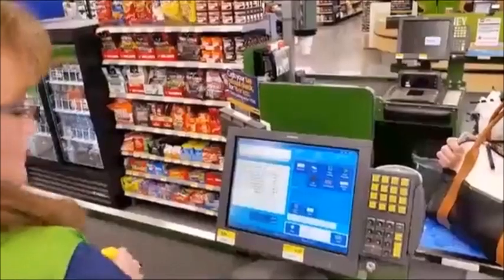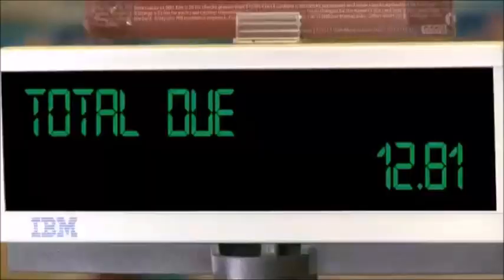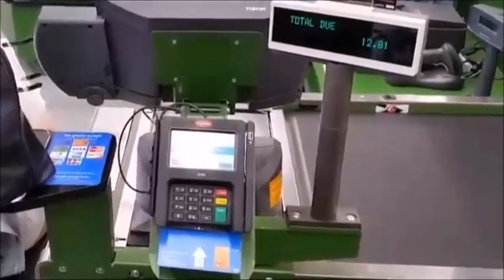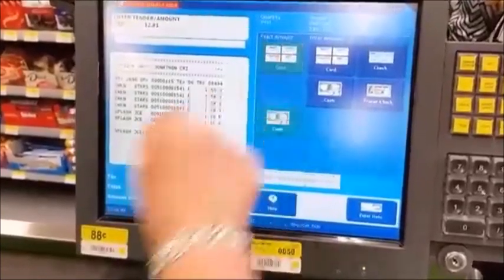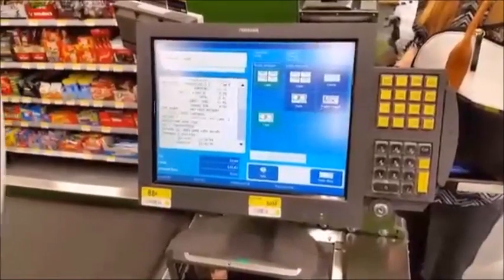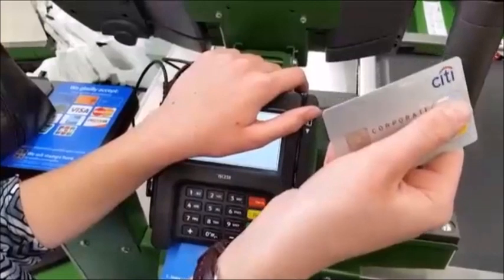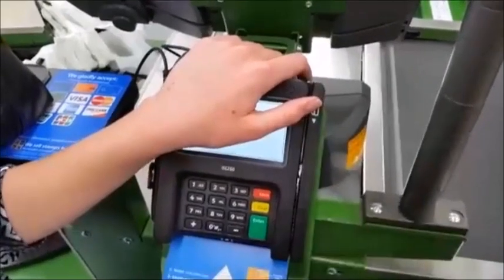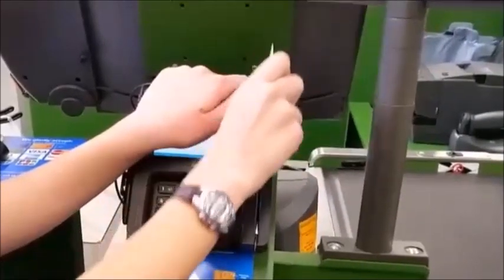Walmart Debit Credit and Gift Card Touchscreen